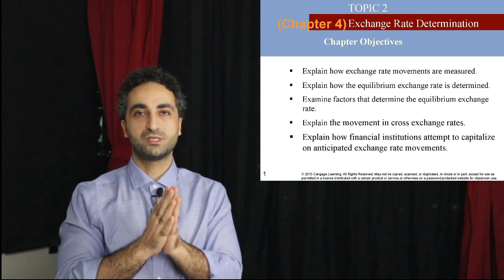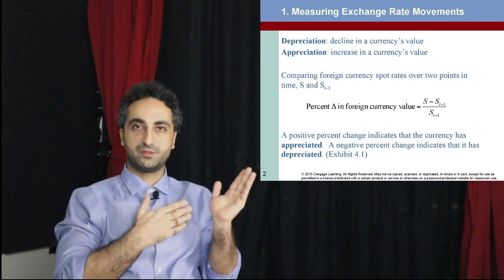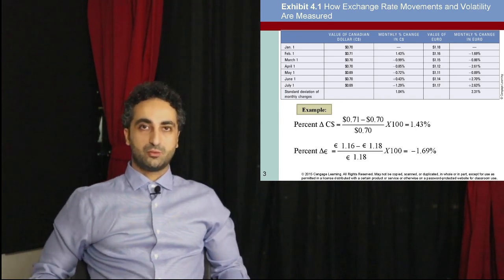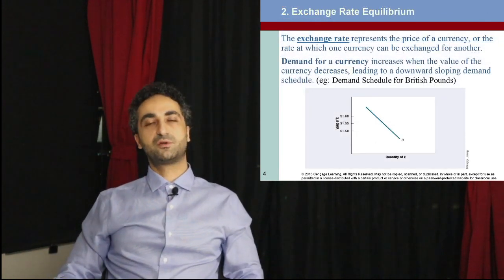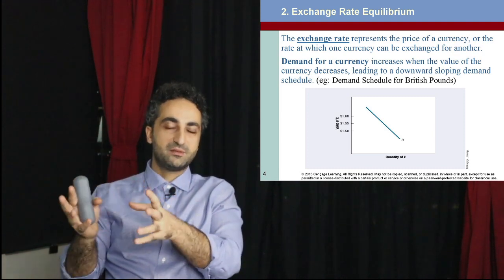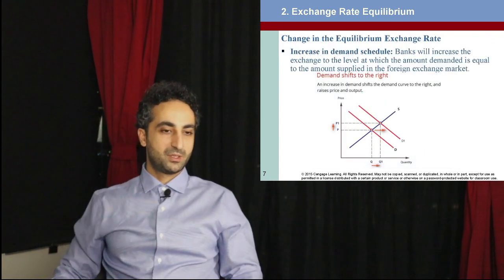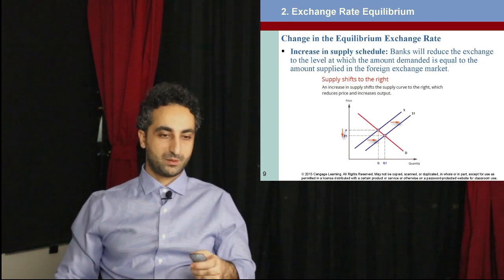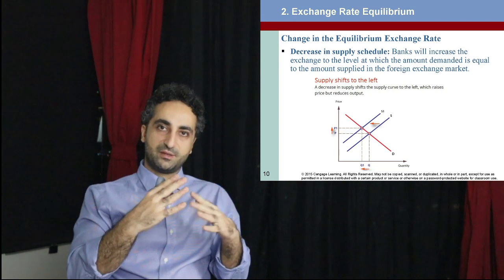Exchange Rate Determination (PART 1)